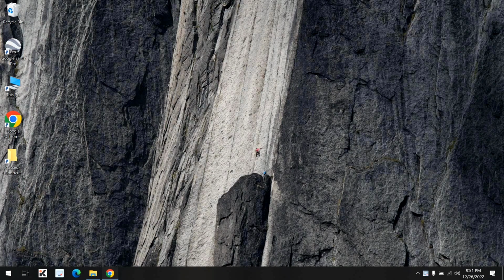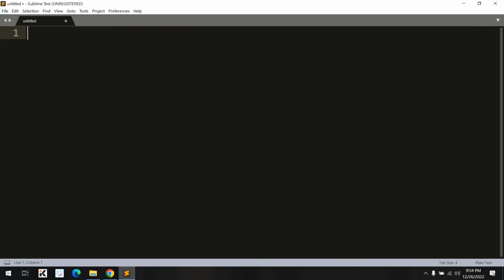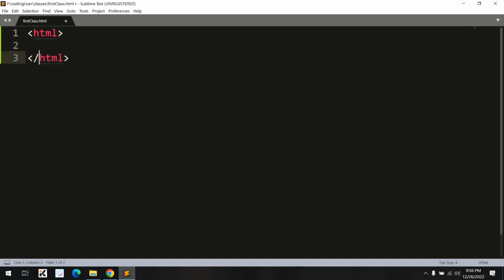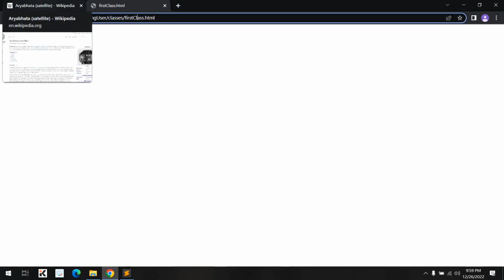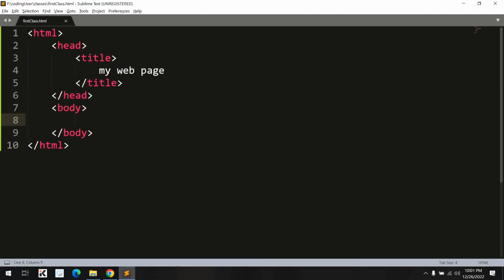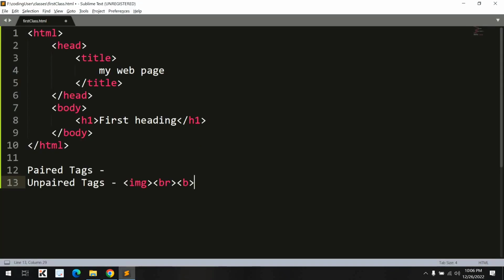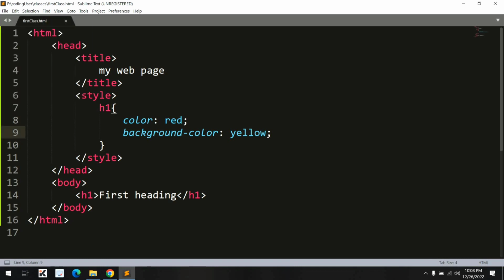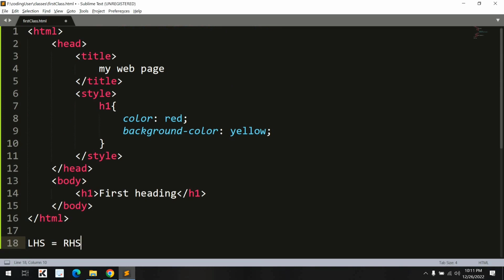HTML Tutorial for Beginners : From Zero to making a Website | Lecture 1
First class of learning html (hyper text markup language). Explanation about html, tags, coloring, headings, etc.

Anyone without any prior coding knowledge can start up with this course which covers right from the basics and will eventually help students to create their own websites and deploy it!